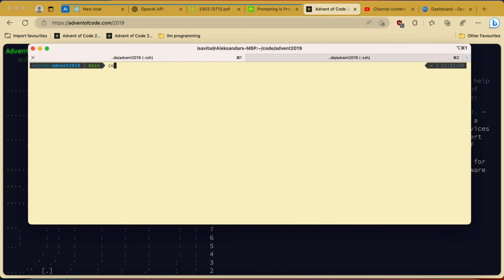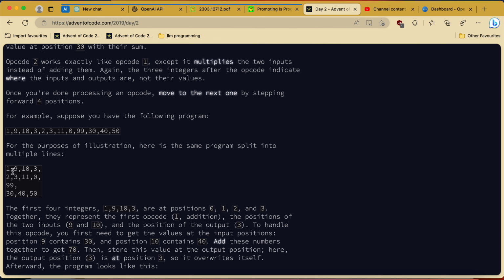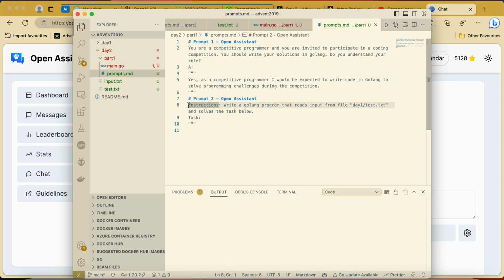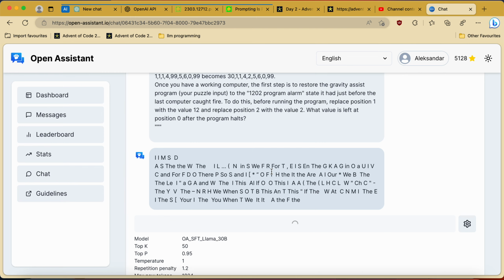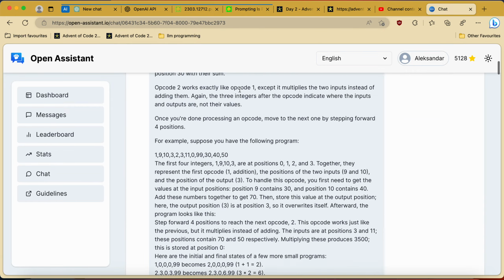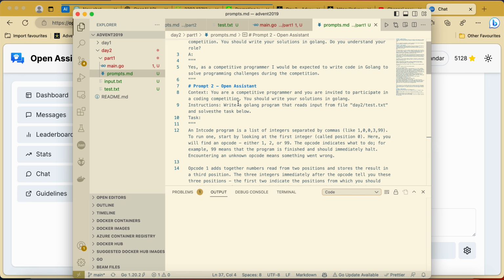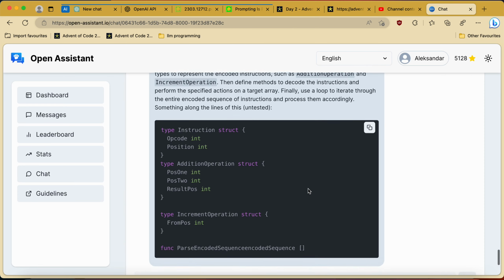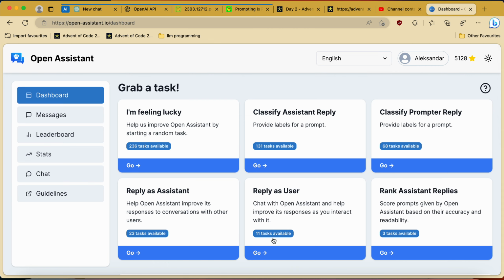Advent of Code 2019 - Day 2, Part 1 (Failed) | Open Assistant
In this video, I am trying to solve Advent of Code 2019 Day 2, Part 1 with Open Assistant, a new open source assistant that can help you with various tasks. Open Assistant is based on a powerful and flexible open source model that you can customise and extend. You can find the code and resources used in this video on GitHub